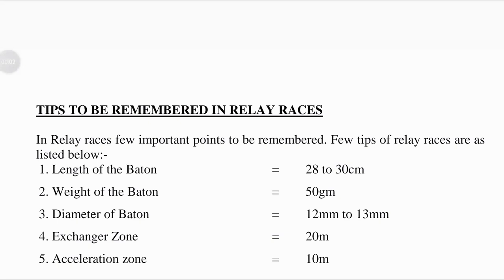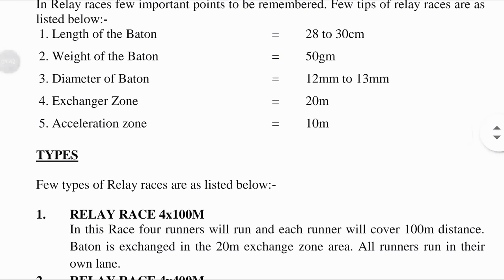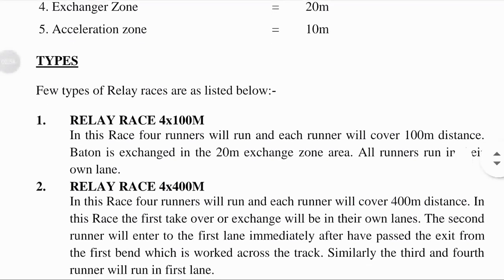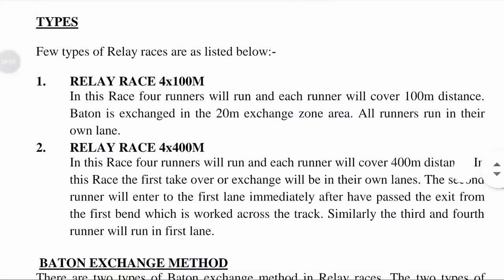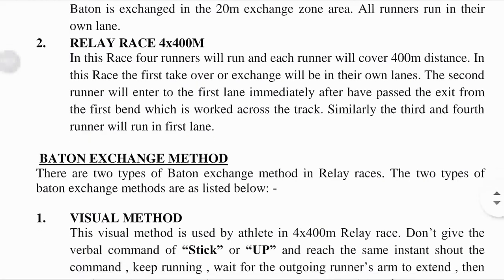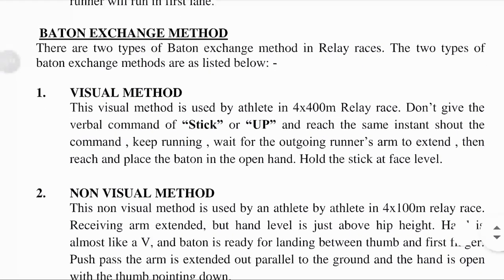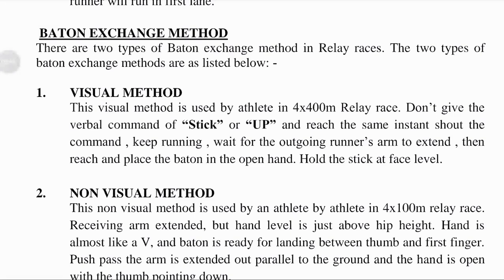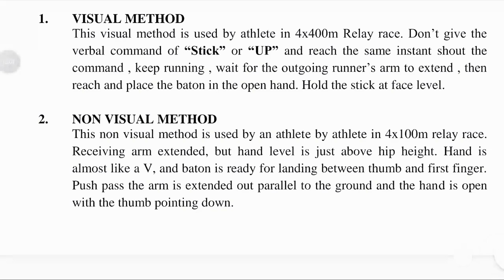TIPS TO BE REMEMBERED IN RELAY RACES